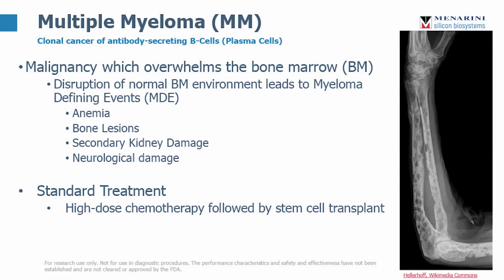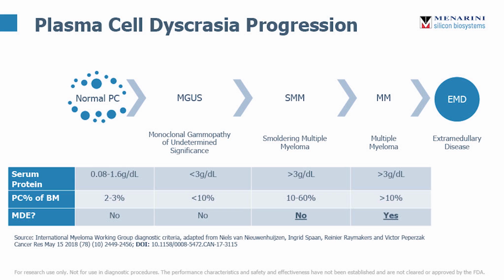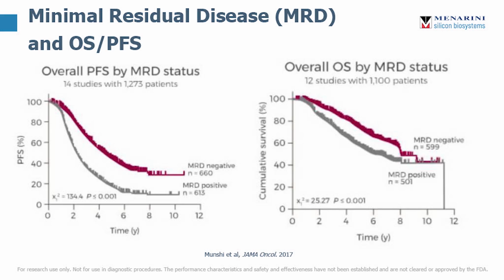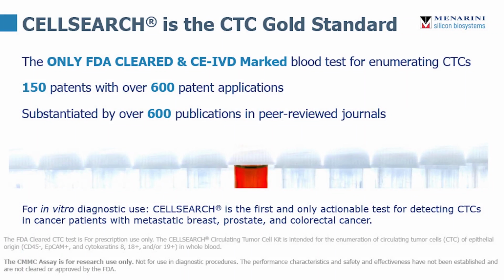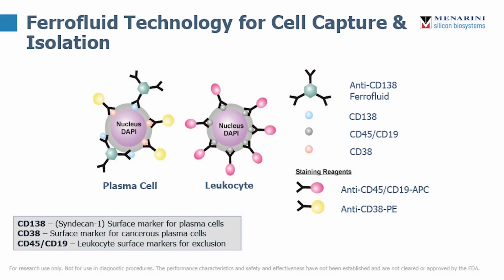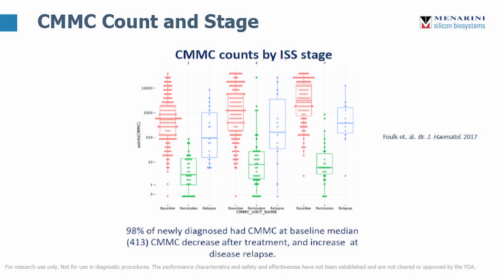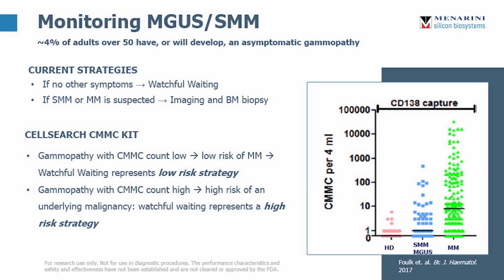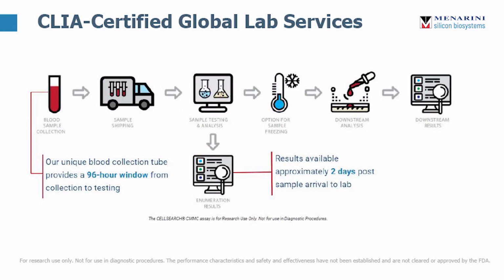Coffee Chat - Meeting the Unmet Need in Multiple Myeloma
Multiple Myeloma, a cancer of plasma cells, invades the bone marrow of patients and causes devastating symptoms as a result. Current diagnosis and monitoring involves bone marrow biopsy, which is extremely painful and damages the already-disrupted bones in MM patients, underscoring the need for a non-injurious test.  Menarini Silicon Biosystems' RUO Circulating Multiple Myeloma Cell (CMMC) test, built on our gold-standard CellSearch CTC test, represents a paradigm shift in MM monitoring and
screening.

The CELLSEARCH® Circulating Multiple Myeloma Cell Kit is for Research Use Only. Not for use in diagnostic procedures. The performance characteristics and safety and effectiveness have not been established and are not cleared or approved by the FDA.